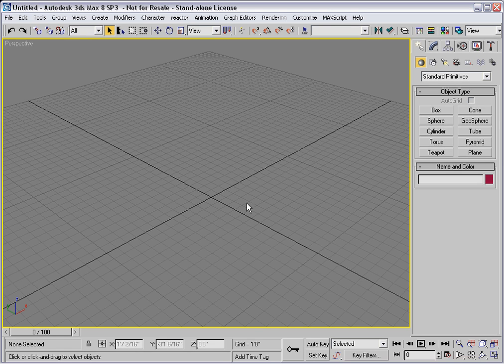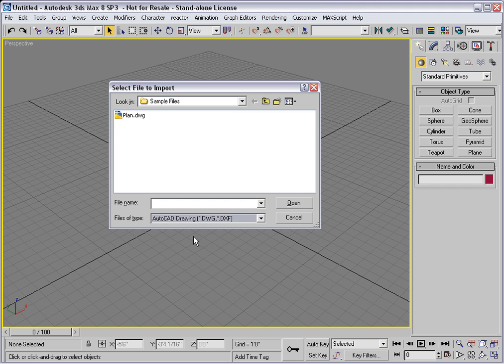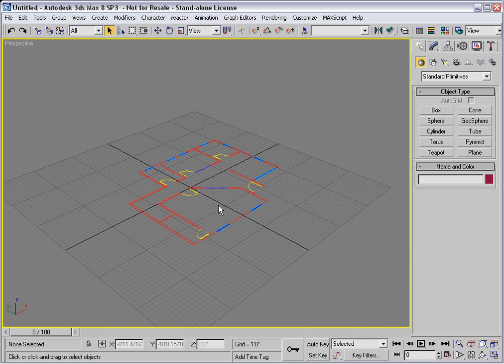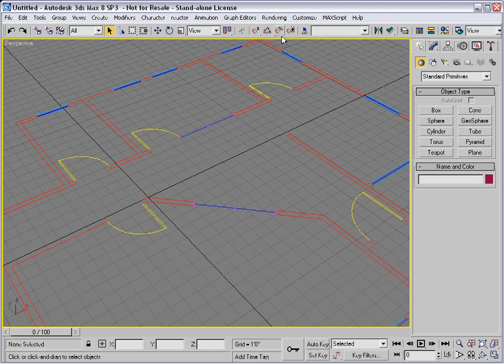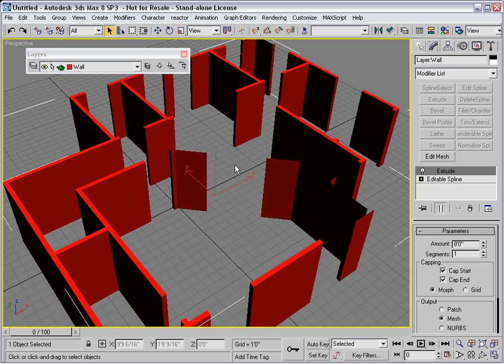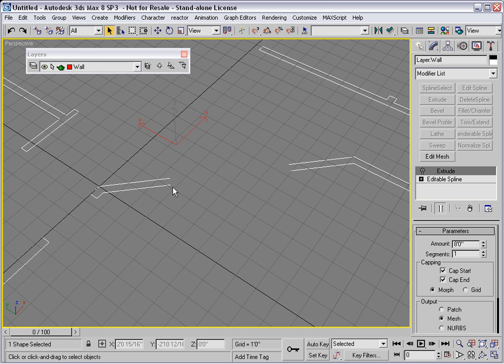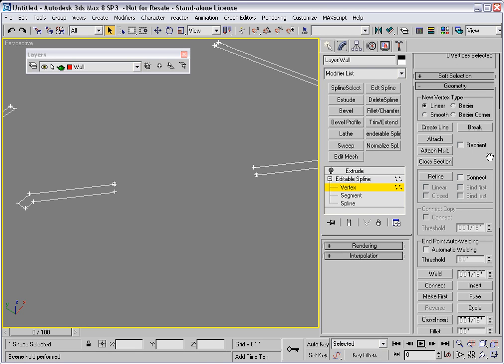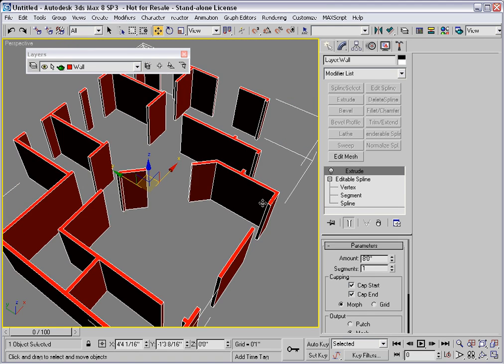160 Importing 2D drawing connecting and extruding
| 3ds Max and VIZ for Architects (2007) | Module 3: Advanced Modeling | Splines | Floor plan techniques | Importing 2D drawing, connecting and extruding